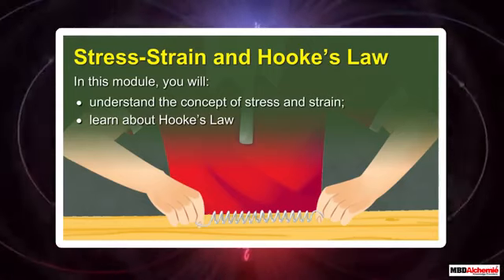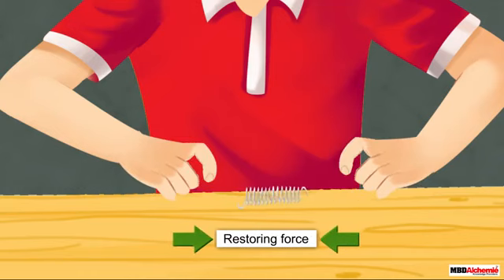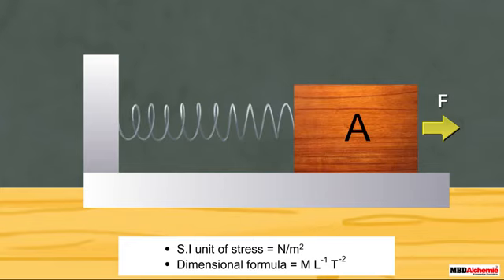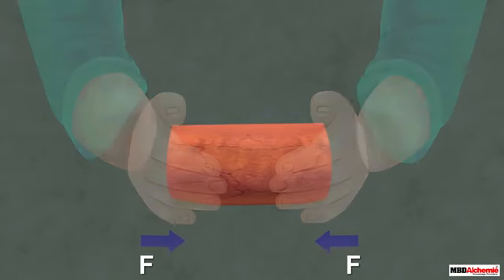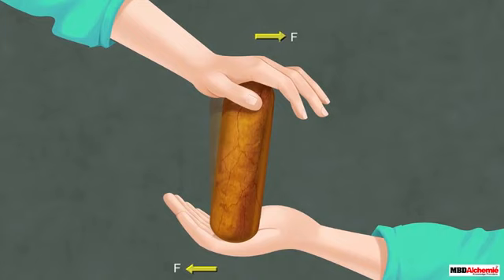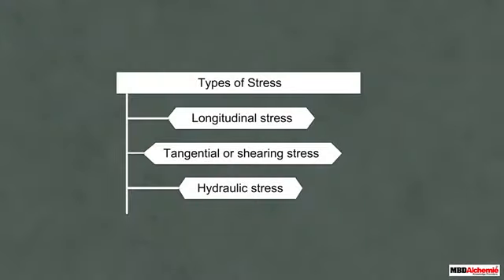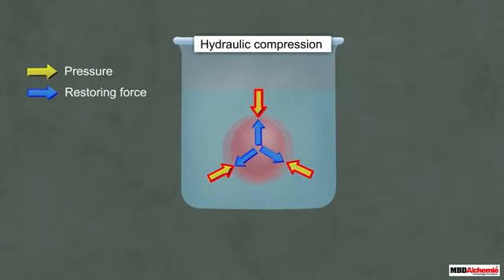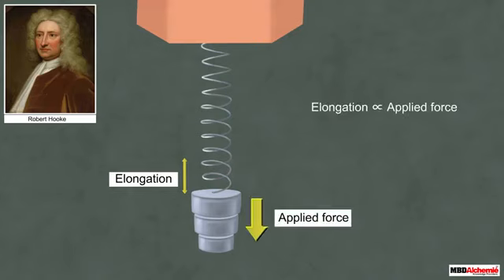Properties of Matter :Stress Strain and Hooke's Law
B Sc I Year II Year
 Btech I II semester JNTU all universities college level students
Engineering Physics
Applied Physics